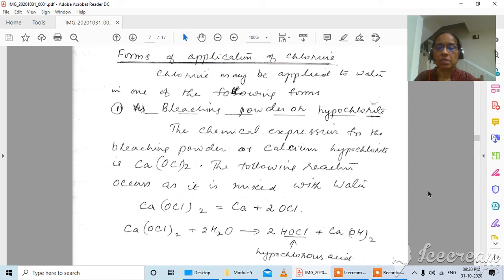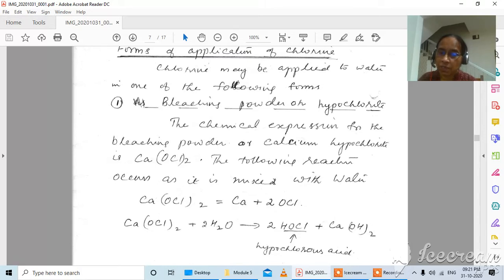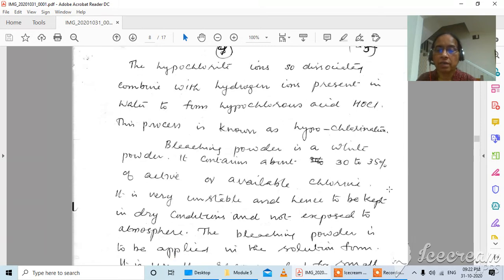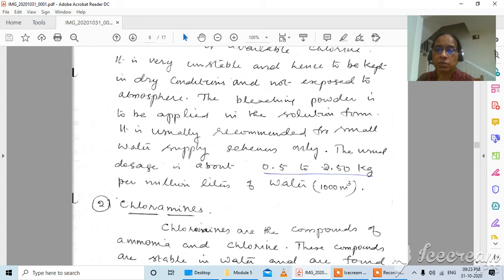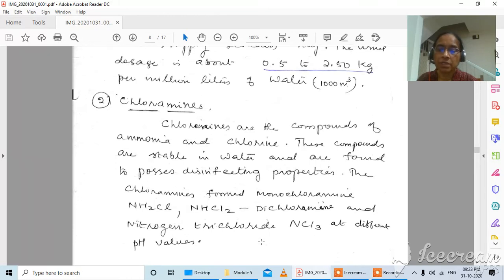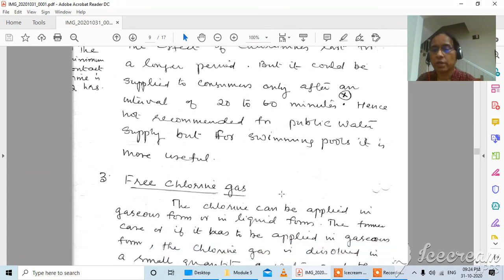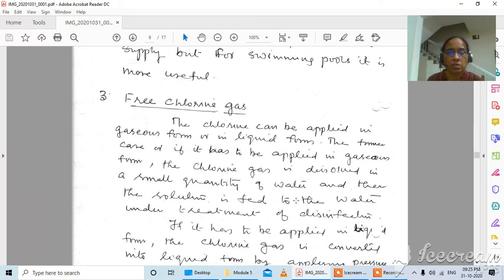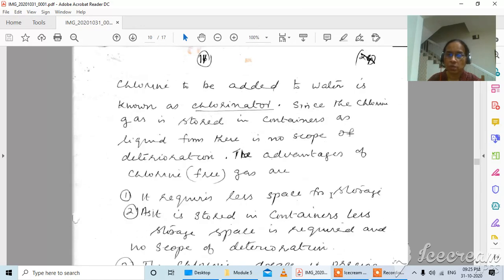Module 5 11 Bleaching powder